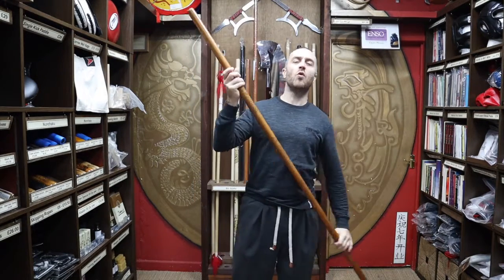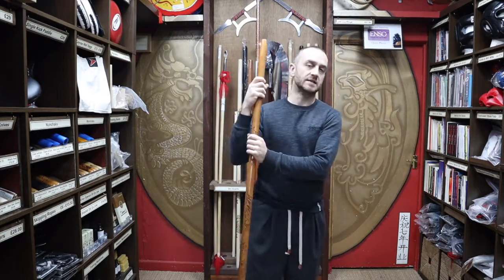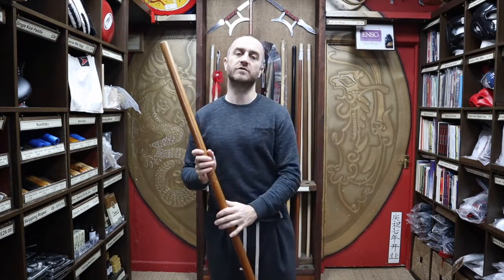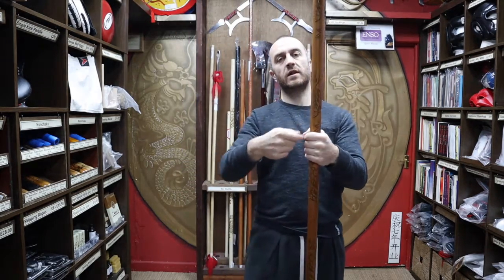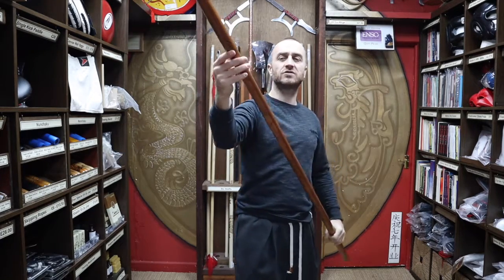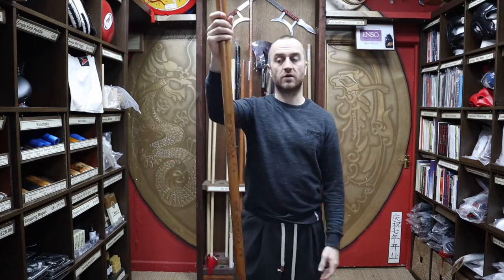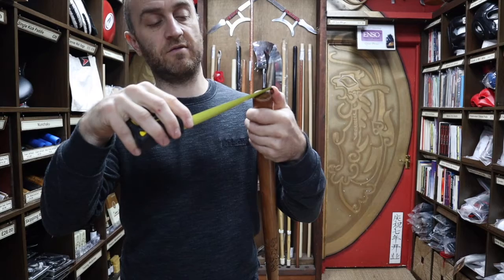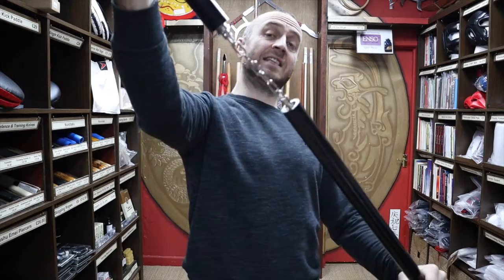Carved Dragon Bo Staff Review | All you need to know | Enso Martial Arts Shop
If you're interested in the Carved Dragon Bo Staff

This video is all the information you'll need to know about the Carved Dragon Bo Staff we have for sale at Enso Martial Arts Shop in Bristol. Included in this video is information on:

- All the features of the Carved Dragon Bo Staff
- Why you want to use of this
- All the other Bo Staffs at Enso
- Few tips and tricks to get you started with Bo Staff training

These carved dragon bo staff look great and really stand out in the crowd. They are just as tough as the regular red oak bo staff and feel great in your hands. The carved dragon grooves gives loads of extra grip from the standard bo staff. These are a really tough weapon and will stand up to some abuse, but don’t forget it is wood. Wood can break so a real thumping could end up with a broken stick. Look after your staff and it will last you for years. Made in the standard Bo Staff length of 6ft / 72 inches / 180cm. You can also buy the Bo Staff Case to store and carry it in.

For all the Bo Staffs in the video check out the selection

What’s in this video:
All you need to know about the Carved Dragon Bo Staff we have for sale at Enso Martial Arts Shop. With info on what they are made from, who uses them, all the Bo Staffs there are for sale and a few tips and tricks to get you started with Bo Staff training